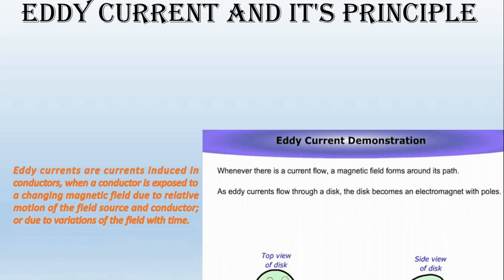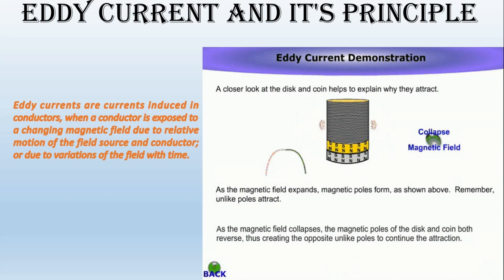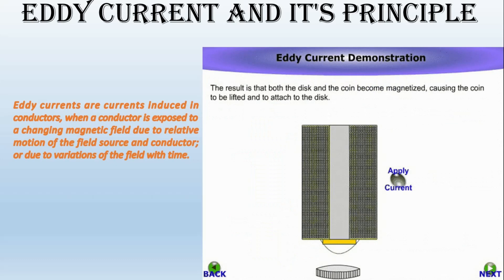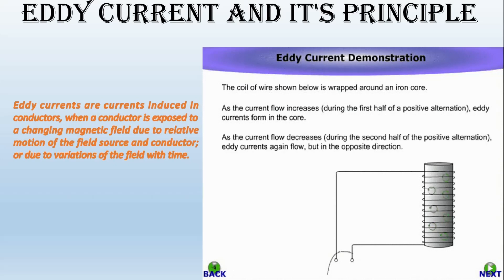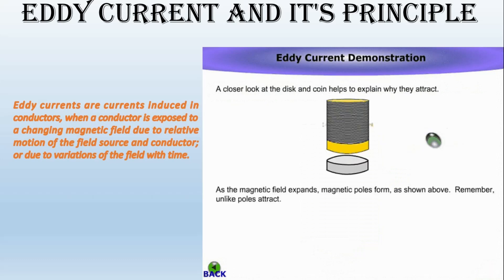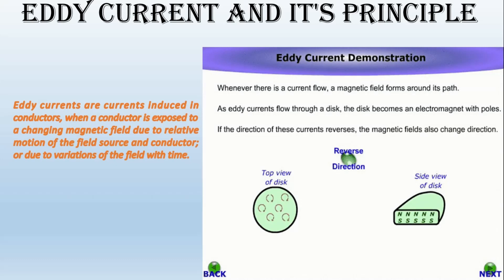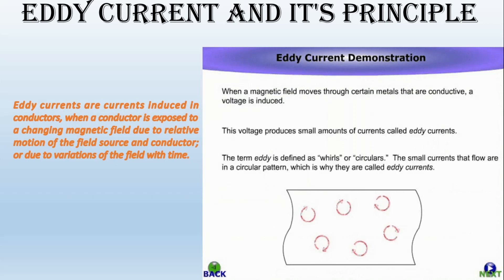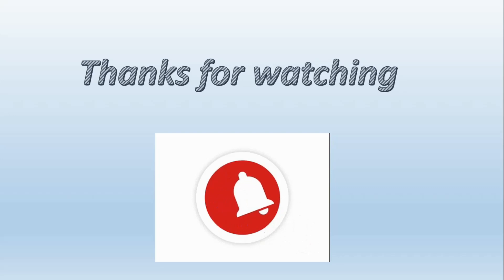What is eddy Current and how eddy current operates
Hello everybody, welcome to instrumentation Training channel
In my Previous video I discussed regarding Sample Instrumentation Interview Question and Answers that can be asked by M/s Saudi Aramco, link for this is given in the description below

In todays video I am gonna discuss what is eddy current, and how eddy current operates?  which is very important in learning basic instrumentation

Now we will see Eddy Current and it’s Operation along with Animation
Eddy currents are currents induced in conductors, when a conductor is exposed to a changing magnetic field due to relative motion of the field source and conductor; or due to variations of the field with time. This can cause a circulating flow of electrons, or a current, within the body of the conductor. These circulating eddies of current have inductance and thus induce magnetic fields. These fields can cause repulsive, attractive,propulsion and drag effects. The stronger the applied magnetic field, or the greater the electrical conductivity of the conductor, or the faster the field changes, then the greater the currents that are developed and the greater the fields produced.
Eddy currents, like all electric currents, generate heat as well as electromagnetic forces. The heat can be harnessed for induction heating. The electromagnetic forces can be used for levitation, creating movement, or to give a strong braking effect. Eddy currents can also have undesirable effects, for instance power loss in transformers. In this application, they are minimized with thin plates, by lamination of conductors or other details of conductor shape.
The advantages of eddy current testing are:
Sensitivity to surface defects. Able to detect defects of 0.5mm in length under favourable conditions.
Can detect through several layers. The ability to detect defects in multi-layer structures (up to about 14 layers), without interference from the planar interfaces.
Can detect through surface coatings. Able to detect defects through non-conductive surface coatings in excess of 5mm thickness.
Accurate conductivity measurements. Dedicated conductivity measurement instruments operate using eddy currents.
Can be automated. Relatively uniform parts can be inspected quickly and reliably using automated or semi-automated equipment, e.g. wheels, boiler tubes and aero-engine disks.
Little pre-cleaning required. Only major soils and loose or uneven surface coatings need to be removed, reducing preparation time.
Portability. Portable test equipment is very small and light, some of the latest equipment being as small as a video cassette box and weighing less than 2kg.
The disadvantages of eddy current testing are:
Very susceptible to magnetic permeability changes. Small changes in permeability have a pronounced effect on the eddy currents, especially in ferromagnetic materials. This makes testing of welds and other ferromagnetic materials difficult but, with modern digital flaw detectors and probe design, not impossible.
Only effective on conductive materials. The material must be able to support a flow of electrical current. This makes testing of fibre reinforced plastics unfeasible.
Will not detect defects parallel to surface. The flow of eddy currents is always parallel to the surface. If a planar defect does not cross or interfere with the current then the defect will not be detected.
Not suitable for large areas and/or complex geometries. Large area scanning can be accomplished, but needs the aid of some type of area scanning device, usually supported by a computer, both of which are not inexpensive. The more complex the geometry becomes, the more difficult it is to differentiate defect signals from geometry effect signals.
Signal interpretation required. Due to the many factors which affect eddy currents, careful interpretation of signals is needed to distinguish between relevant and non-relevant indications.
No permanent record (unless automated). Normally the only permanent record will be a paper print out or computer file when using automated systems.
Application of Eddy Current
Magnetic Levitation: It is a repulsive type of levitation finds application in modern high speed Maglev trains to provide frictionless transportation. Changing magnetic flux produced by a superconducting magnet placed on the moving train produces eddy currents on the stationary conducting sheet over which train levitates. The eddy currents interact with the magnetic field to produces forces of levitation.
Hyperthermia Cancer Treatment: Eddy current heating used for tissue heating. Eddy currents induced in the conducting tubings by proximal wire windings connected to a capacitor to form a tank circuit which is connected to a radio frequency source.
Eddy Current Braking: Kinetic energy converted into heat due to eddy current losses finds numerous applications in industry :
Braking of trains.
Braking of a roller coaster.
Electric saw or drill for its emergency shut-off.